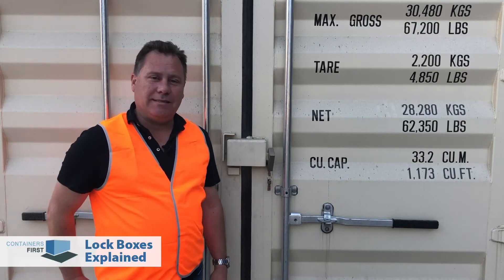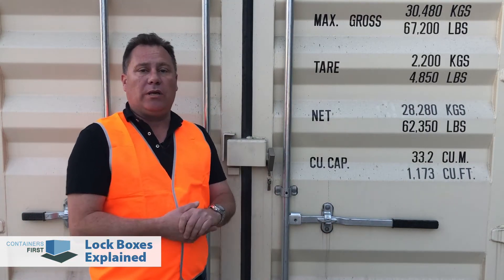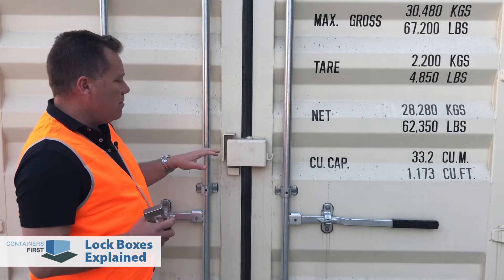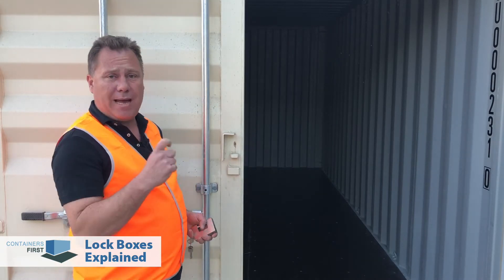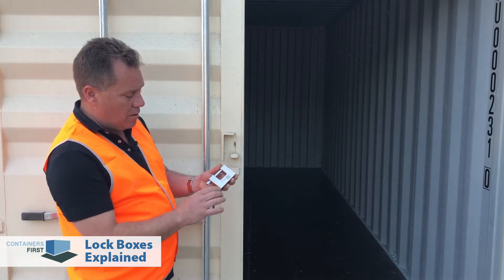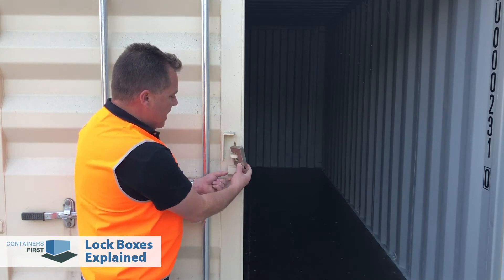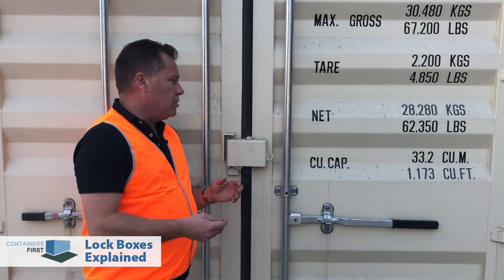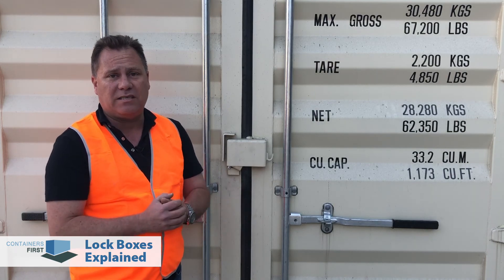Containers First Lock Boxes Explained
- Hi there, I'm down in the yard today and what I really wanted to show you is a shipping container security lock box and explain why these are so important if you're using your container for general storage. Now a traditional shipping container, believe it or not, is not designed to be locked with a traditional padlock. Most shipping containers come with four locking bars like this. And right here, instead of putting a padlock, they just put a security tag, and then the container is loaded onto a ship. Now if you're using a container for static storage, and you've got four bars with four locking points, it really does mean that you're either going to have to use for padlocks or one single padlock which is much more susceptible to security breaches. So when you put a normal padlock on this locking point here, the issue you might have is it's very easily accessible for bolt cutters or a grinder.
The way to solve that is to add a security lockbox to your shipping container. Now the big advantage of a security lockbox is that you cannot access the padlock easily with bolt cutters under here. Yet it is designed to be easy for a specialised shipping container padlock to be locked in the box. Now, these are welded in place upon order. Now what I'm gonna do, I'm just gonna open up this door and show you the inside of this and how easy it is to use. This particular container has a special feature which is a single locking arm on the main door. Normally, you'd have to jostle two locks to open the door. But in this case, it only takes one bar to swing the door open. This is also a really great feature to have on a shipping container. Okay, so this is what's behind the big locking cover. We have a simple vertical locking point welded in place, and we have this notch now this knot is super important because it stops bolt cutters from going up into the opening, access the padlock. Now traditional U shaped padlock or a normal padlock that you might use can be a little bit tricky to get into this lock box. And it also still leaves the main bar this part of the padlock exposed.
This is a specialised shipping container padlock from Containers First, you can buy these as an accessory. They're not very expensive, and they're very, very good if you want to keep your containers secure. That comes standard with four keys and they do have a couple of features. Firstly, you have this nice big body and just a short pin. This body is very hard to cut through and nearly impossible to cut through. Especially if it's in a lock box. The lock is designed to be easy to use. Now obviously I'm going to do this without the lock cover first, and then I'll lock the container to show you how easy is to put in place. When I do without lock cover. You'll see how it works. When you unlock this particular lock, it has a feature that stops the pin from dropping out of the lock. Very, very handy in this situation, a lot of them do drop out. And a lot of people use them vertically because they drop out now the issue even vertically is if it rains and you don't have a lot cover water can go into the lock into the bar make it very, very difficult to get off. So this combined with our Containers First lock box is the perfect solution to make sure your storage is very secure. You basically you come up in through the bottom of a lockbox, hook it in place, you push the bar up and twist the lock and remove the key, it's as simple as that. Now you can see here that this lock or this block stops anybody coming up with bolt cutters and getting anyway need this bar. The solid bodies very difficult to cut. It's a definitely a deterrent. If somebody was looking to break into this, even if they tried they give up pretty easily. So let's swing this door shut again and I'll show you how easy it is to put in place.
Okay. So like I said before, you could use this lock or any other lock in this position here, but it's completely exposed and somebody who really wanted to get into the container would find that pretty easy to do. With our lockbox, you come in through the bottom, pop it in place. It's a nice big hole for the locking position so you don't actually need to look up in it. I can feel it in place. Turn the key, and happy days, your goods are locked nice and secure inside your shipping container.
So just to wrap up, a combination of lockbox and specialised shipping container padlock is the ideal solution for protecting your stored goods inside a container. If you don't opt for something like this, you do run the risk that somebody can simply come with a pair of bolt cutters, pop the lock off, open up the container, and steal your goods. And that would be the last thing that you would want to have happen.